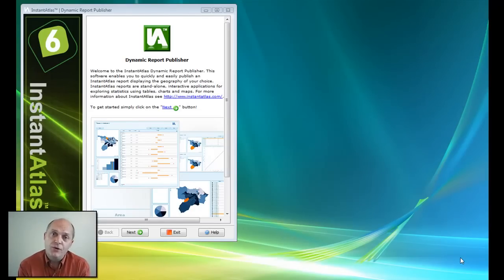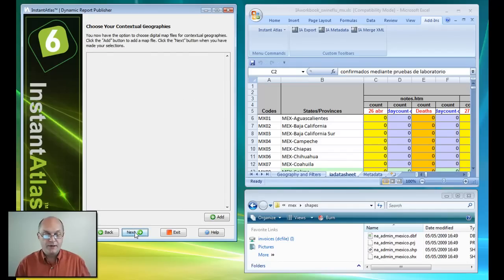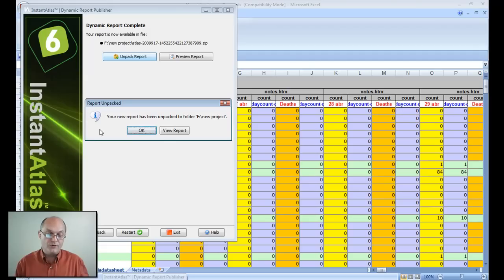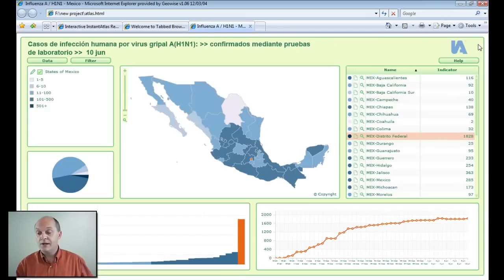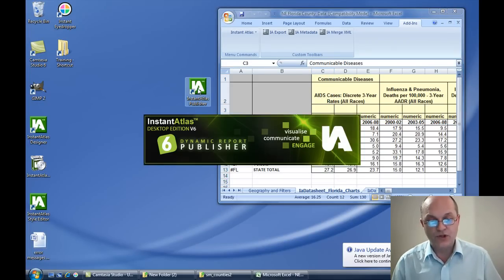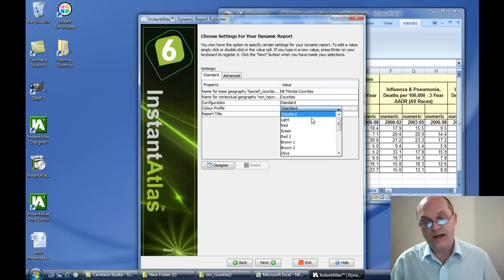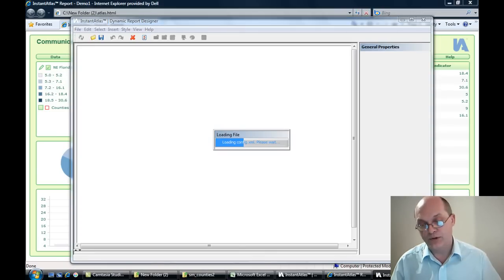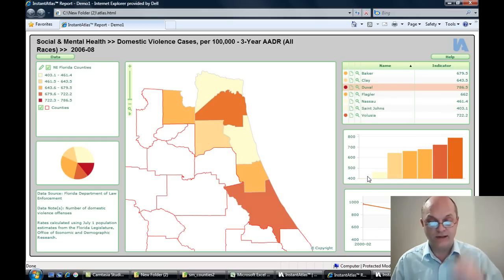InstantAtlas for Public Health Reporting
Discover how to map public health data on dynamic interactive maps